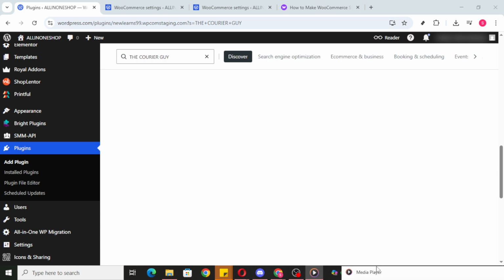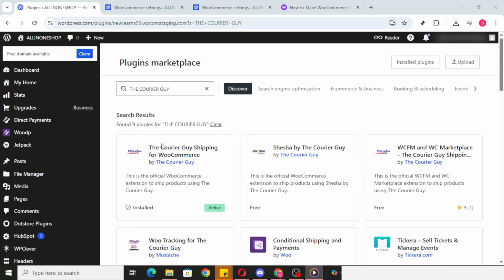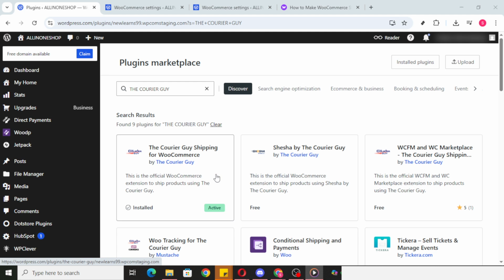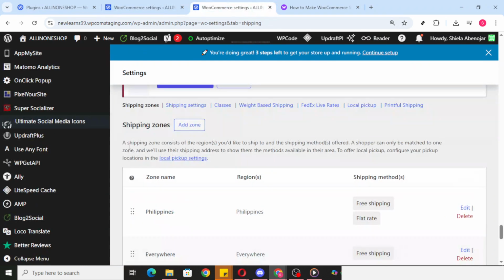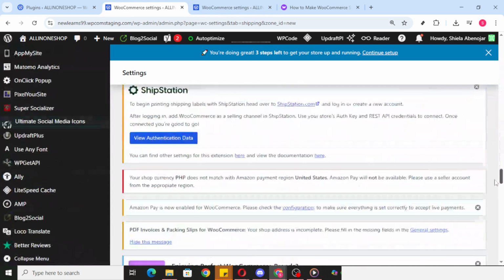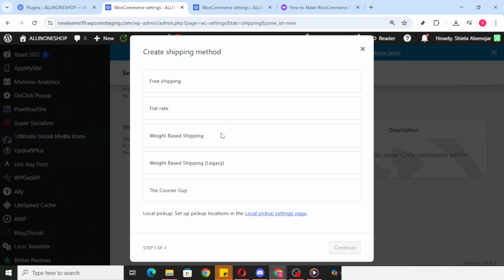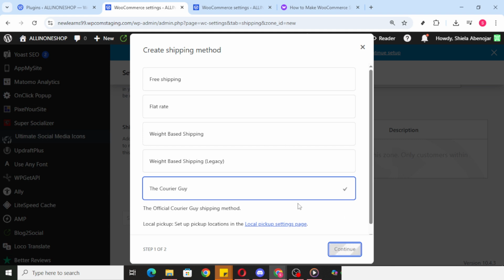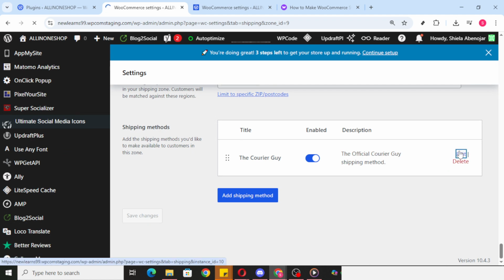How To Setup The Courier Guy For WooCommerce (full guide)